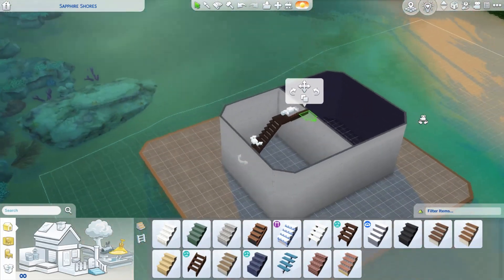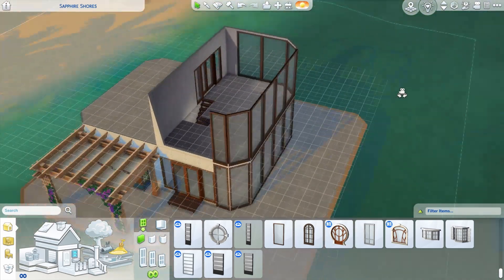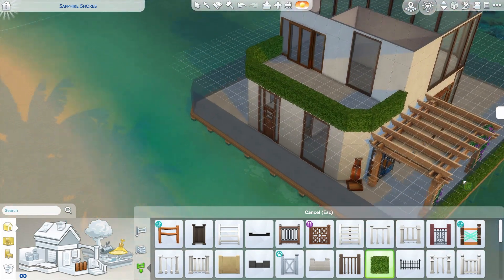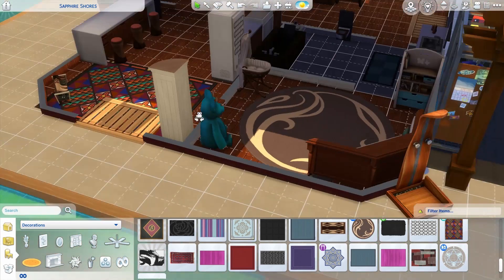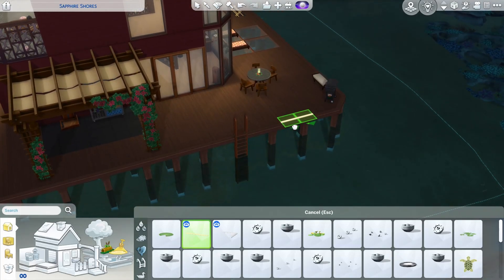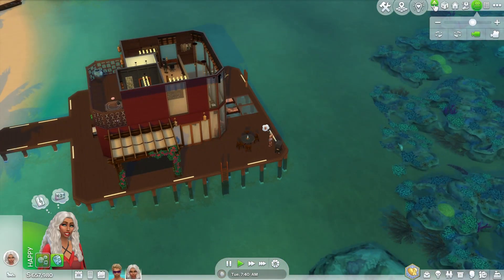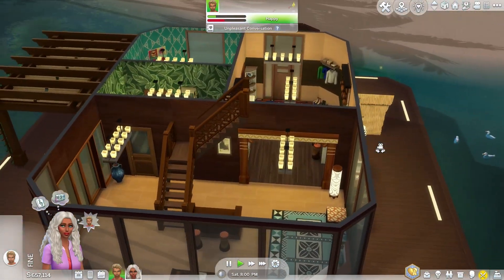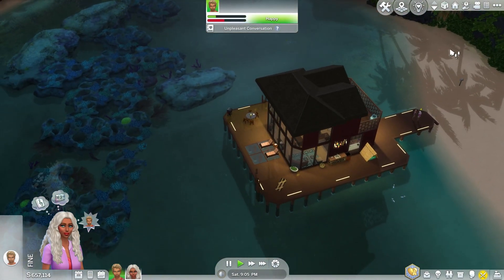First House Build | Island Living | Sims 4 | Luxury Beach House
I'm still learning how to build better and faster so thanks for the patience!